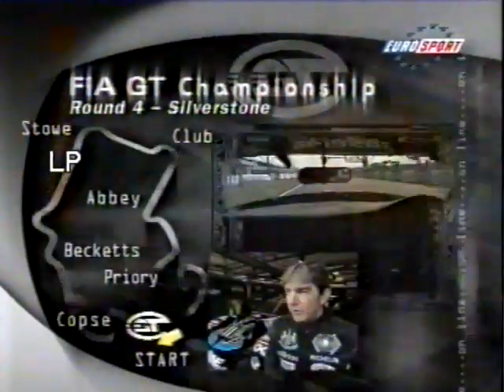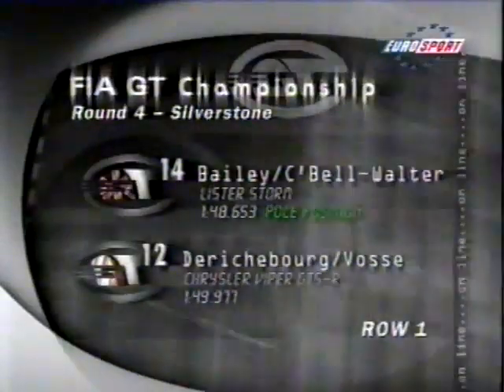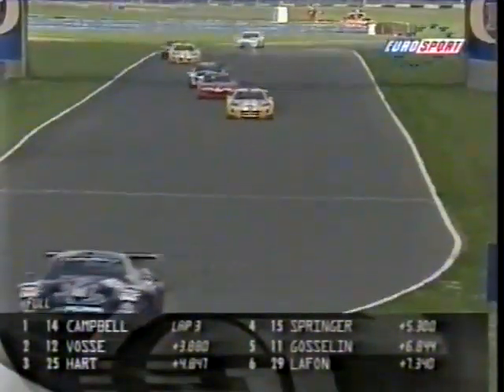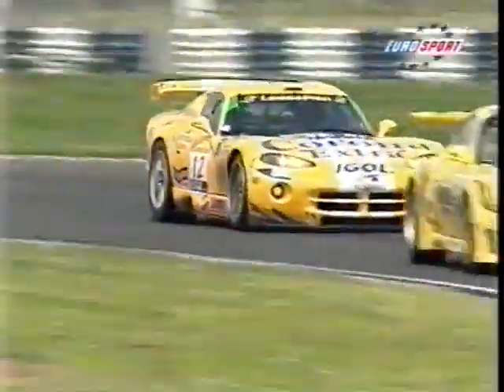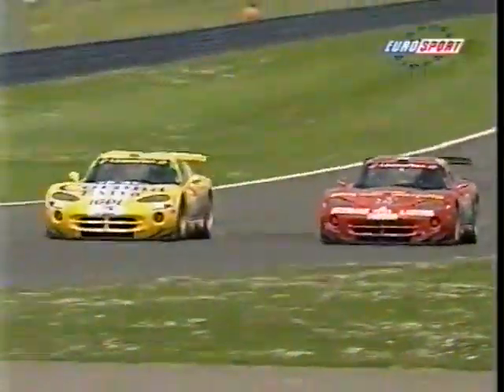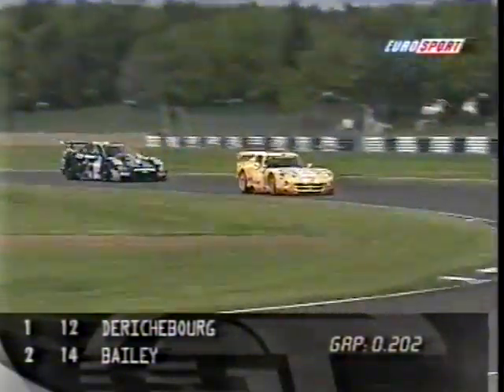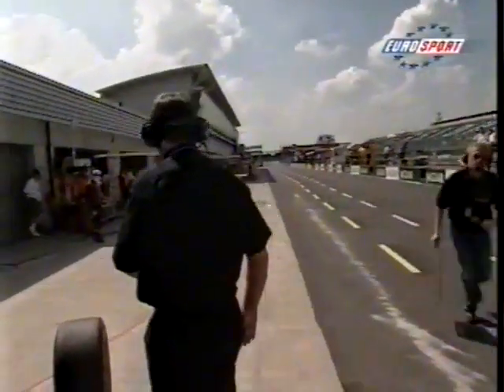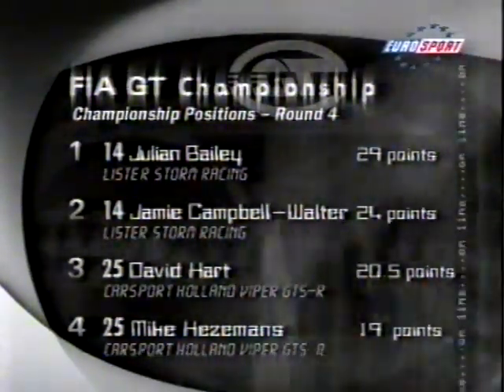FIA GT 2000 4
FIA GT 2000